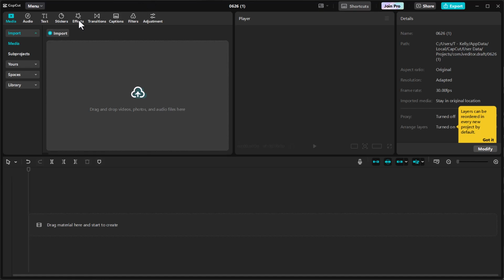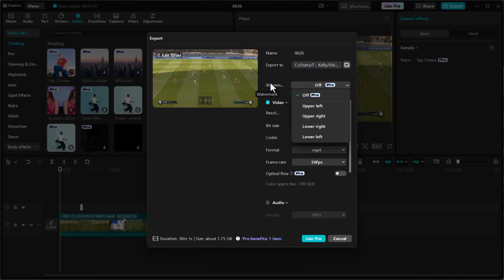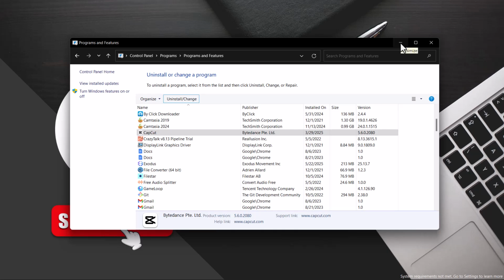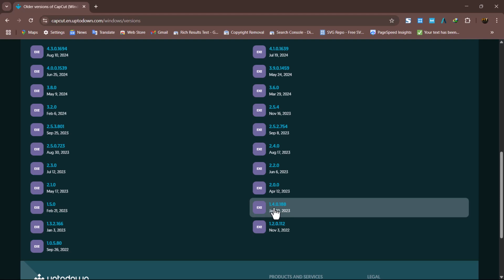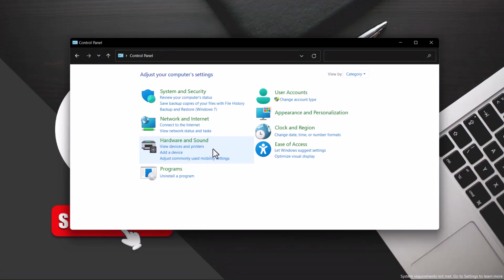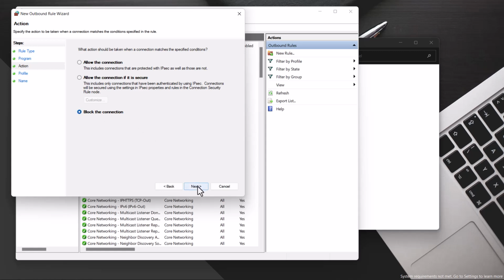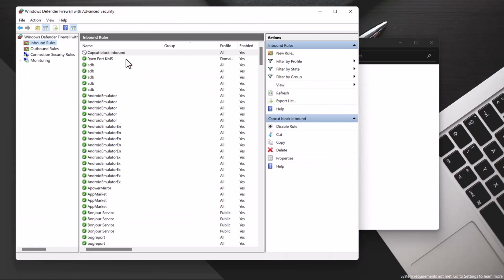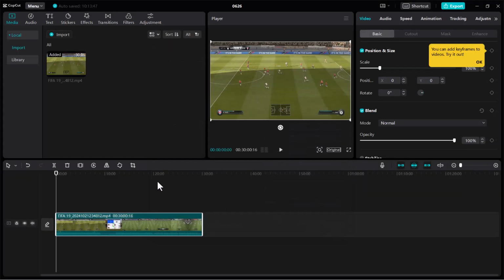How to Get CapCut Pro for FREE on PC! (No Watermark, No Crack Needed!)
Tired of that CapCut Pro paywall or annoying watermarks when exporting your videos? Good news! In this 2025 CapCut PC tutorial, I'll reveal a clever workaround that lets you access and use CapCut Pro features for FREE on your computer, with no watermarks, no login required, and absolutely no risky hacks or cracked software!

This method leverages a unique aspect of how CapCut for PC processes your edits, allowing you to use premium effects, transitions, and tools without a subscription, and then export your high-quality video cleanly.

In this step-by-step CapCut video editing guide, you'll learn:
- The exact trick to enable CapCut Pro features without paying.
- How to export your CapCut videos without any watermark on PC.
- Why this method requires no login or account creation.
- Detailed walkthrough on setting your draft folder and finding your hidden, Pro-edited video file.
- Using Pro-only features: Advanced effects, premium templates, AI tools, and more!
- Optimizing your export settings for the best quality video.

This is the safest and most legitimate way I've found to experience CapCut Pro on your PC without a subscription. It's perfect for content creators, video editors, and anyone looking to elevate their video quality without the recurring cost. Don't miss out on this game-changing trick!

Why does this method work?
CapCut for PC often pre-processes or renders parts of your project, especially when dealing with complex or "compound" clips. By understanding where these temporary, high-quality rendered files are stored before the official export (which triggers the Pro paywall), you can access your completed video with Pro features applied, completely free and without watermarks.

🔑 Key Learnings & Takeaways:
- Unlock CapCut Pro features by leveraging an internal process.
- Achieve no watermark exports directly from your PC.
- No illegal downloads or cracked versions involved – this is a clean method.
- Works for all users on CapCut for Windows/PC.
- Stay updated on CapCut's official changes, as this behavior might be patched in future updates.

⏰ Timestamps:
0:00 - Introduction
0:30 - Overview of CapCut requiring a Pro subscription
2:31 - Step 1: Uninstall CapCut
3:46 - Step 2: Delete CapCut Data on your Drive
4:43 - Step 3: Download CapCut Pro version for free (Older version of CapCut)
5:32 - Step 4: Installing CapCut Pro
6:11 - Step 5: Set Firewall rules
9:43 - Step 6: Open CapCut and enjoy Pro features for free
11:00 - Conclusion

💬 Have questions? Drop them below, and I’ll help you out!